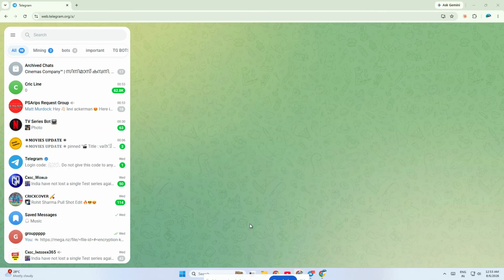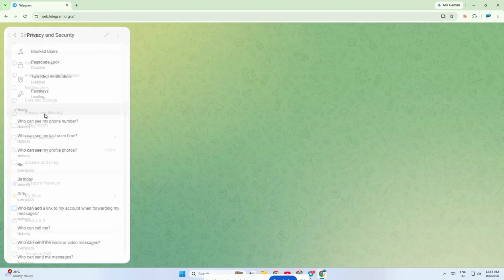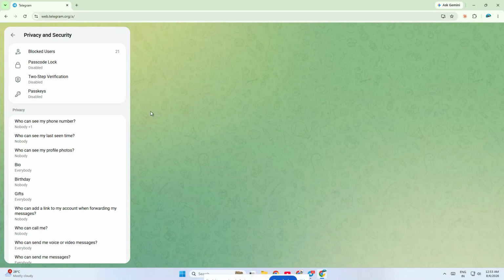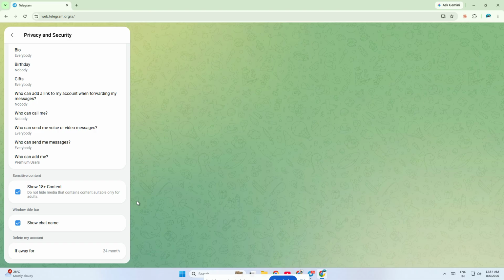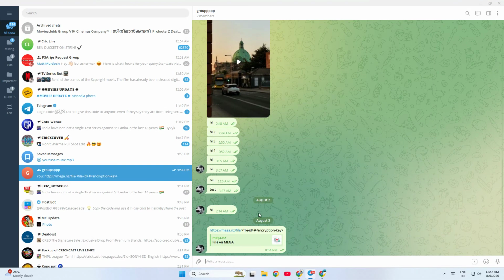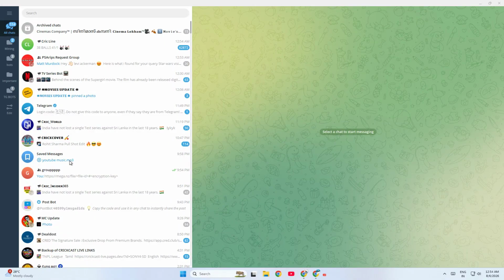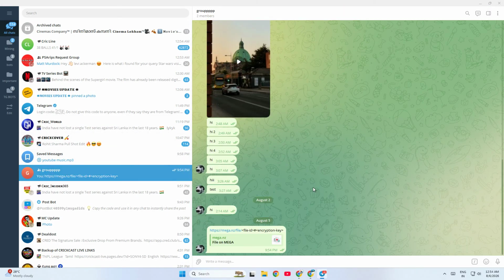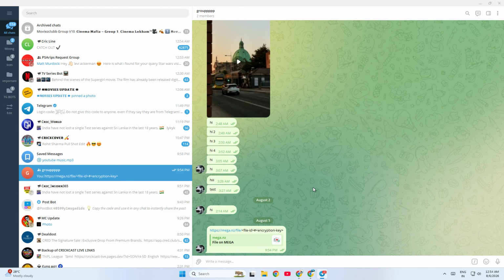Access Blocked Telegram Channel (Easy Guide)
Learn how to access a blocked Telegram channel by changing Telegram’s sensitive content settings in Telegram Web. This quick tutorial shows you where to find the privacy option, enable show 18+ content, and sync the change on mobile or desktop.

🕚Timestamps:
0:00 Introduction
0:22 Open Telegram Web and Sign In
0:47 Go To Settings And Privacy And Security
1:11 Enable Sensitive Content Filtering Off
1:40 Restart Telegram To Sync Changes
2:00 Check The Channel Again
2:18 Outro

✍️What You'll Learn In This Video:
• How To Open Telegram Web On Browser
• How To Find Privacy And Security Settings
• How To Enable Disable Filtering Or Show 18 Plus Content
• How To Restart Telegram For Syncing Changes
• How To Check If A Blocked Channel Is Accessible

💡Pro Tips:
• Use Telegram Web first if the setting does not appear in the mobile app
• Restart both desktop and mobile apps after changing the setting
• Sign out and back in if the channel still does not load
• Always stay within Telegram rules and local laws